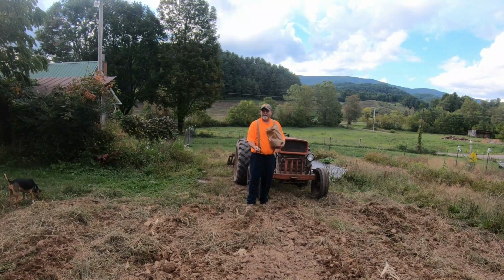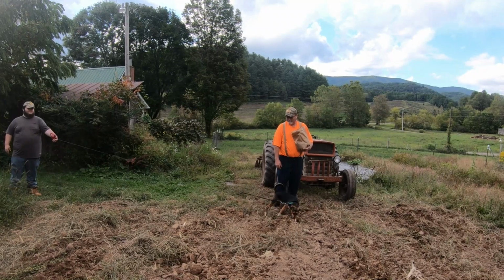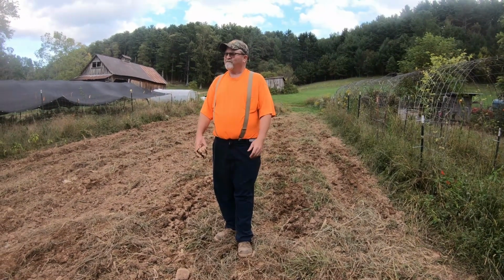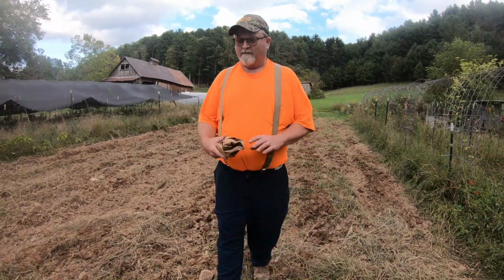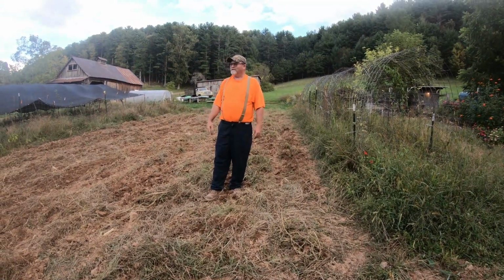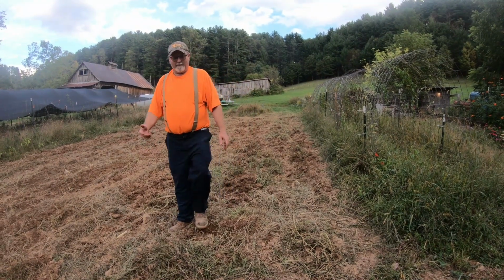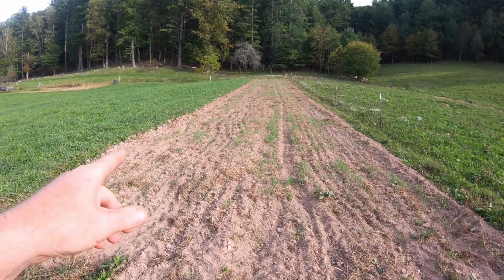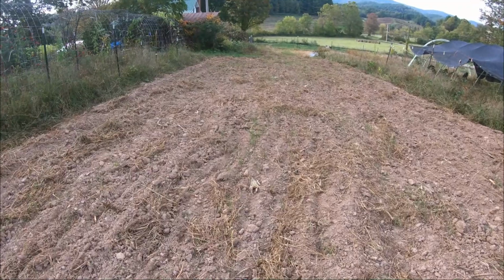PLANTING A COVER CROP | PREPARING FOR GARDEN 2024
Today Doug is planting a cover crop. Preparing for garden 2024. Hope you enjoy!!  Have a wonderful day!!!